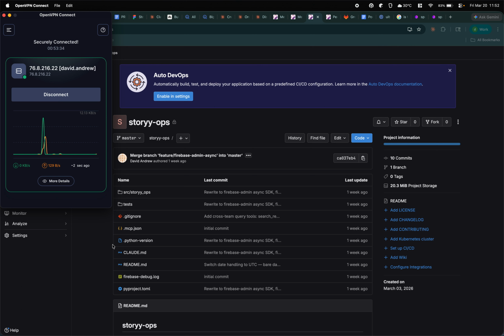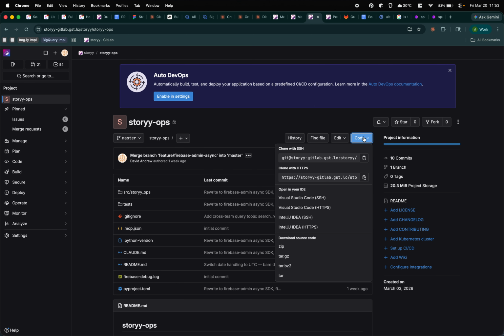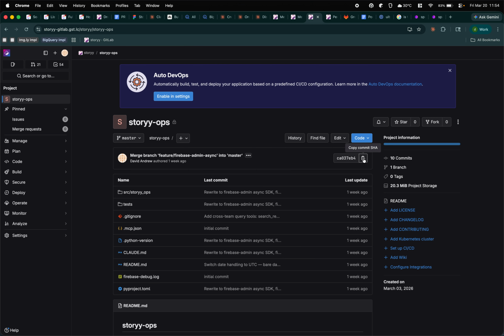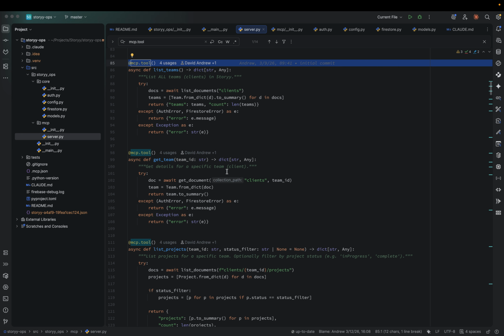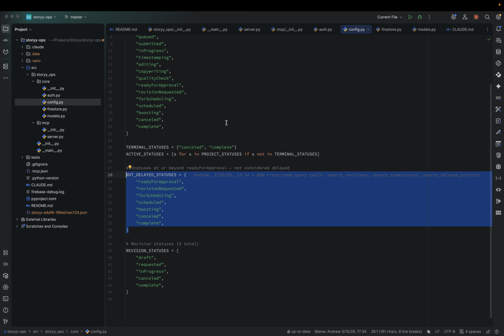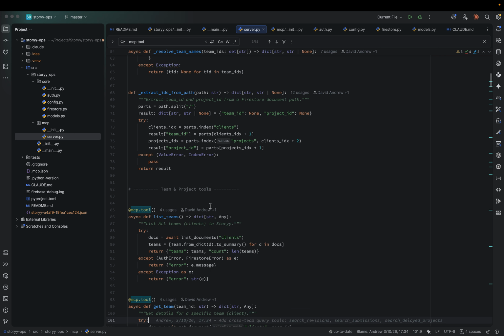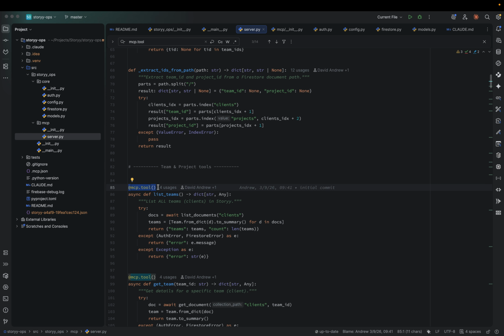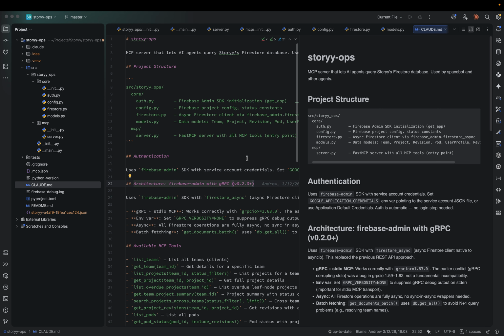same post short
it is the same post again